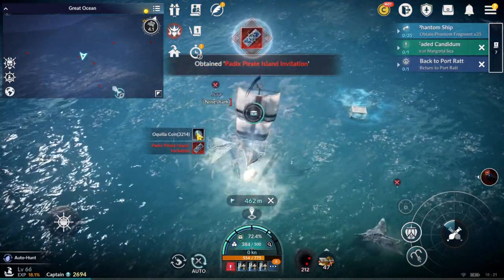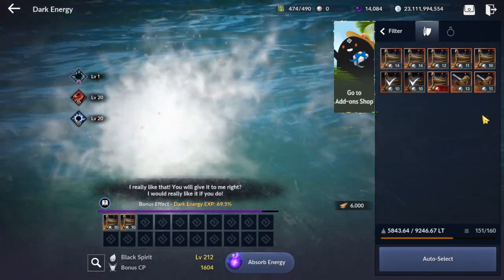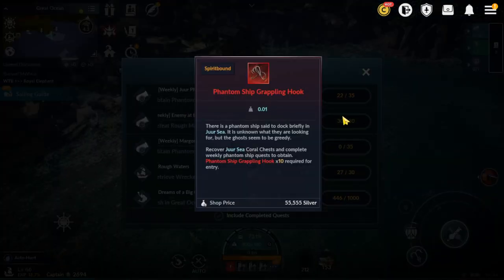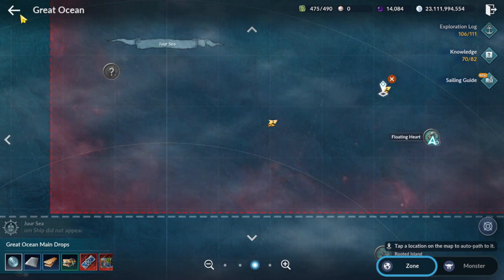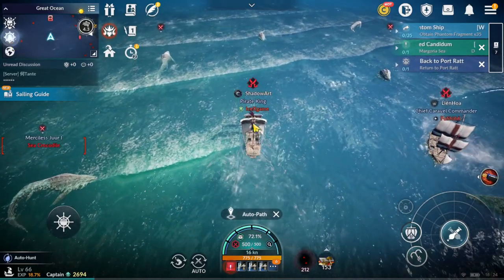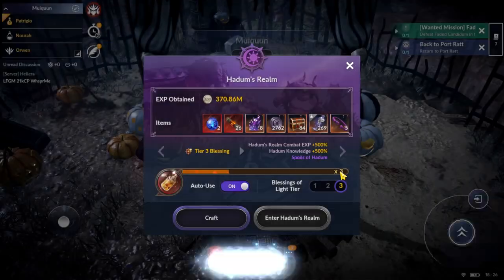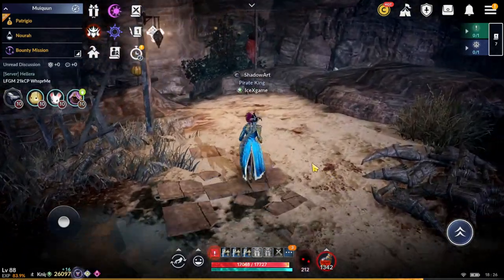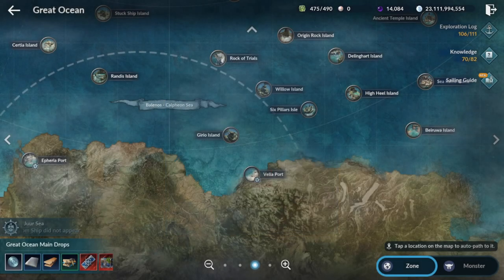Black Desert Mobile Ocean Mode Drop Rate Reviews & Increase CP Tips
Drop Rate
- Wanted Monster Cost 1% for 1 Ticket Drop Rate Around 90 to 99%
- Normal Field Monster Cost Around 0.12% Drop Rate Around 0.5% to 2% Endurance for 1 Ticket
- Suggest to Farm In Shark Area Coz You Can Also Collect Chest
For Ticket & hook for Dungeon

CP Gain Suggest to Kill Normal Monster First for Chest
- Keep Open Chest & Enhance it Until u Can Kill Monster In Shark Zone 2 to 4 Hits